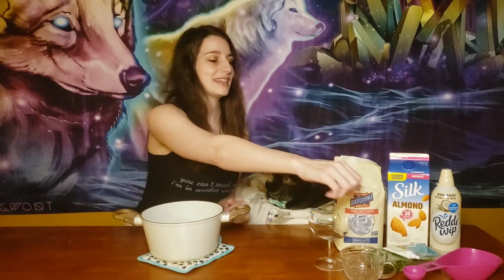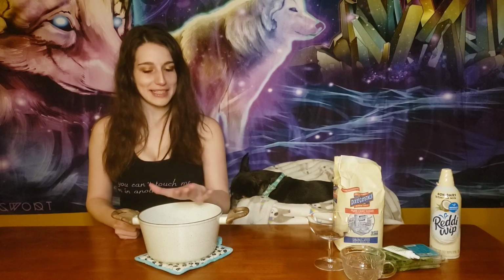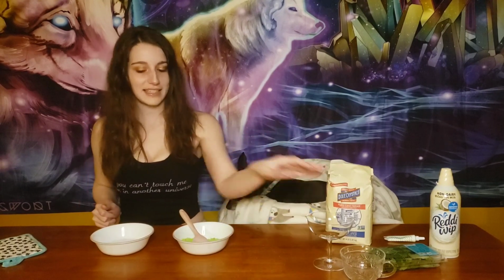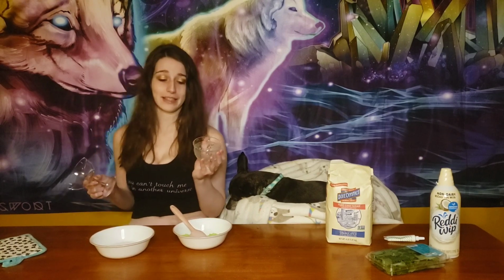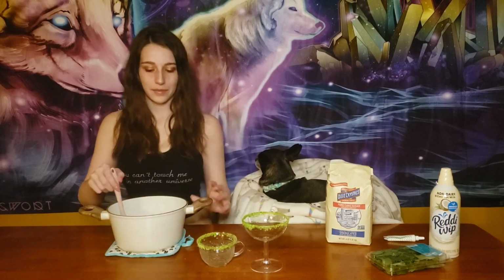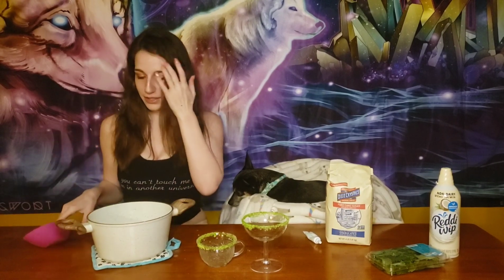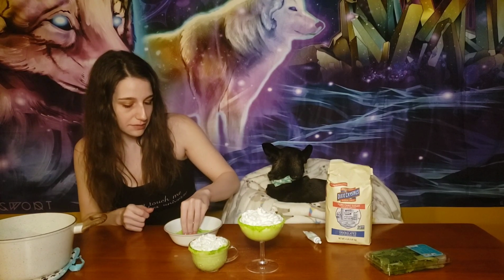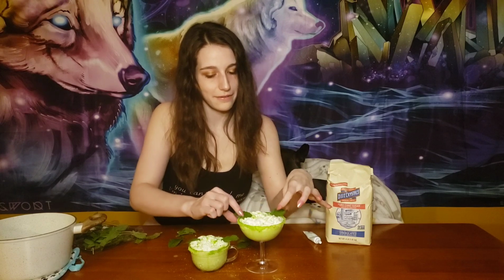Baby Yoda Mint Hot Cocoa | Star Wars Drink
In this video we make mint flavored hot Cocoa in the shape and color of our dear baby Yoda! 😍😍😍  I'm so glad Star Wars now has and even cuter Yoda! He was always my favorite 😁

Ingredients:
4 cups milk
1 cup  White chocolate chips
1 tsp  peppermint extract
1/4 cup sugar